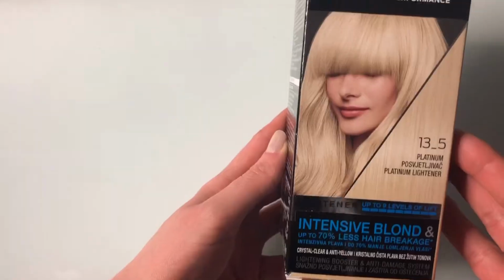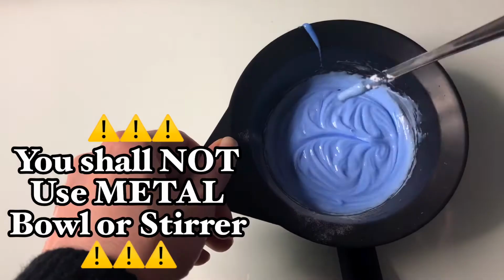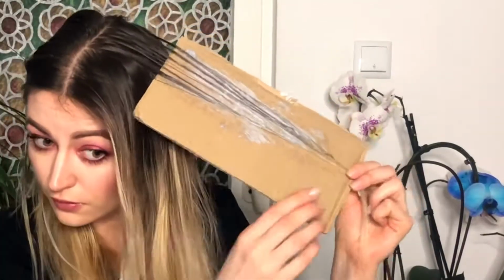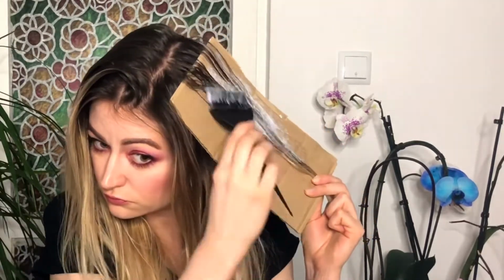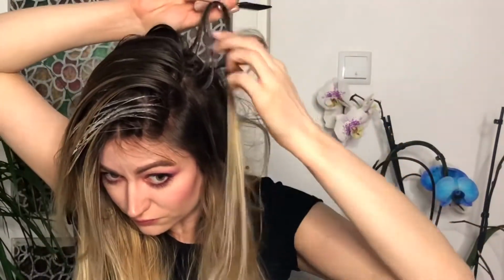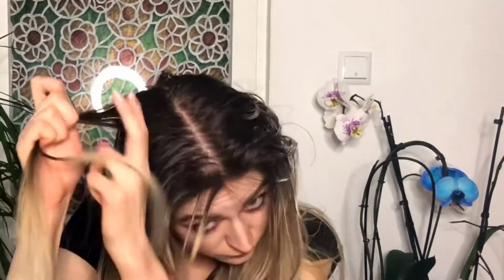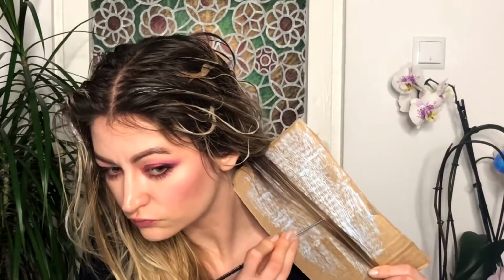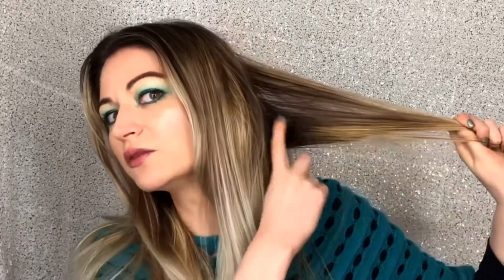How to Touch Up Highlights Roots at Home | NO FOILS | I Want to be BLOND again!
Thank you for clicking on my video! Today I am going to share with you How to Touch Up Highlights Roots at Home. I have been growing my roots for so long, but now that summer is here, I just can't resist bleaching my hair. I feel like I need to be blonder and I love that feeling I get everytime I wear a shiny new hair colour. More videos like this are coming soon, because I had a lot of dark hair and more than one bleaching session was needed to get to light blond colour. Also I used the wrong toner in this video. I used a platinum toner and my hair turned out brassy. I just switched to ash blond toner and I am currently loving the result. I can't wait to show you in my next videos! In this moment I am writing this looking happily over my shiny blond locks. I can't wait to share with you the remaining videos!

You can find products from the video here:

DE:
SYOSS Lightener 13-5
SYOSS SalonPlex Hair Mask

US:
SYOSS Lightener 13-5

UK:
SYOSS SalonPlex Shampoo
SYOSS SalonPlex Shampoo bundle offer 6x500ml
SYOSS SalonPlex Shampoo bundle offer 3x500ml

Products used in the video:
SYOSS lightener 13-5
MATRIX Color graphics cool toner
AVON Winter Nourishment Hair Conditioner
Gliss Thermo-Protect Blow-Dry Oil
Remington Ci53W Shine Therapy

Yours,
VIOLETICIOUS